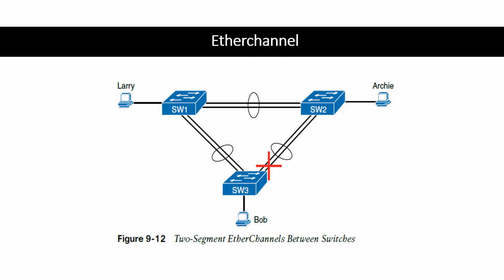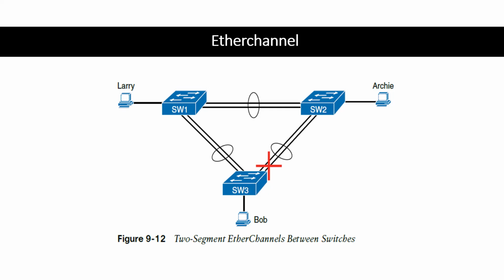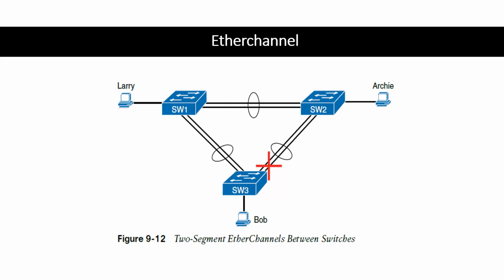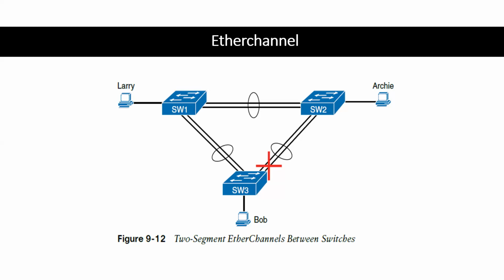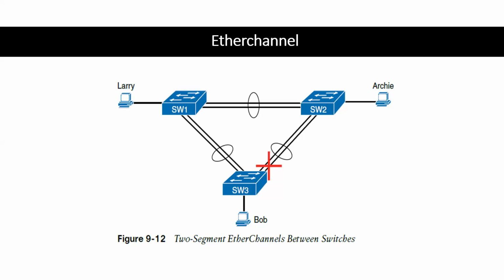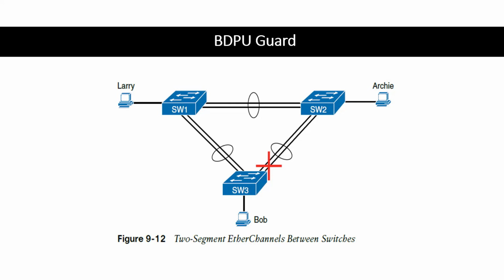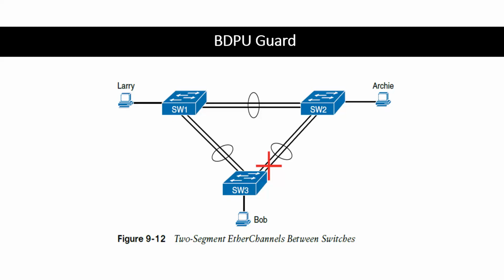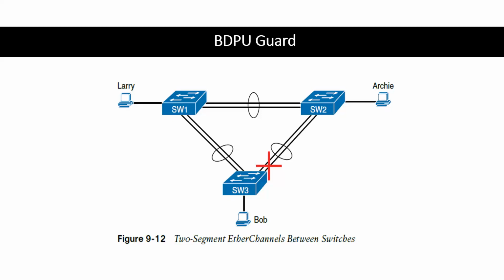CCNA Initiative - STP Optional Features - Etherchannel, Portfast and BPDU Guard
Hey folks,

Today, we are going over "Optional STP Features" (from a CCNA level).